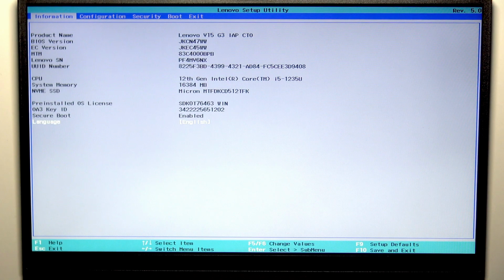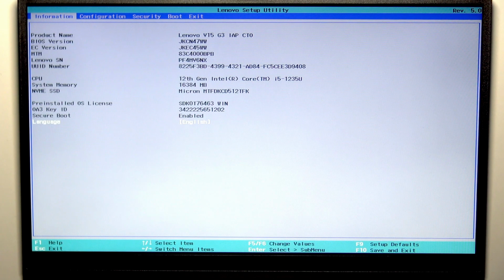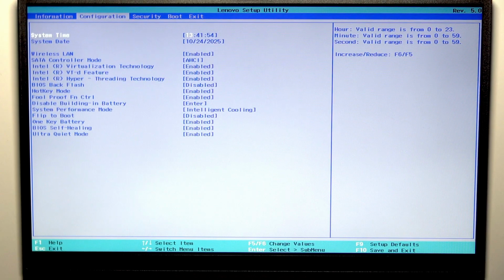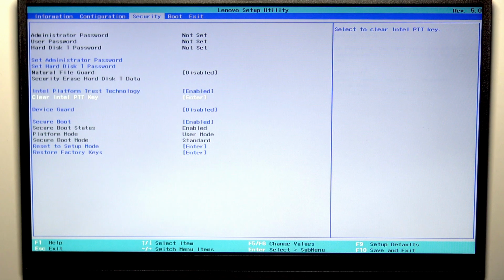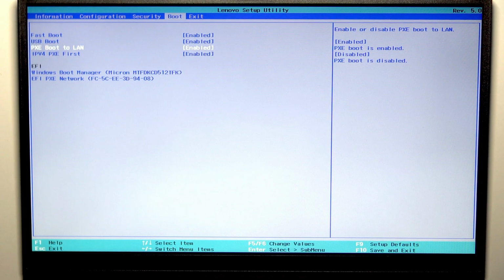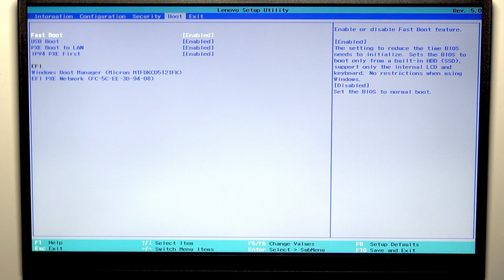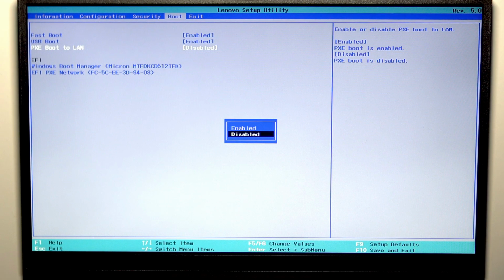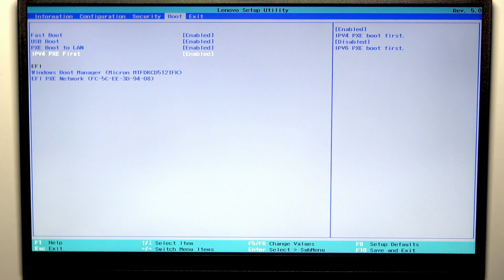LENOVO V15 – How to Enable or Disable PXE Boot to LAN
If you want to control network boot options on your LENOVO V15, this video will show you how to enable or disable PXE Boot to LAN directly from the BIOS menu. Learn the step-by-step process to access the BIOS, navigate to the boot settings, and toggle the PXE Boot to LAN feature. This is useful if you need to set up network booting for IT management or want to prevent your laptop from booting over the network. The guide also covers how to save changes, restore default BIOS settings, and exit the menu safely. Follow along to manage PXE Boot to LAN on your LENOVO V15 quickly and easily.

How to enable PXE Boot to LAN on LENOVO V15?
How to disable PXE Boot to LAN in LENOVO V15 BIOS?
Where is the PXE Boot to LAN setting on LENOVO V15?

0:00 Introduction
0:07 Power off and enter BIOS
0:20 Navigating BIOS menu
0:35 Go to Boot tab
0:45 Enable or disable PXE Boot to LAN
1:01 Toggle IPv4 PXE First option
1:10 Save changes and exit BIOS
1:20 Restore defaults or exit without saving